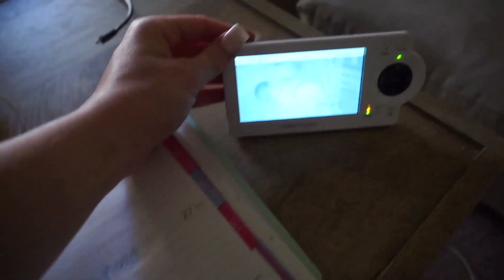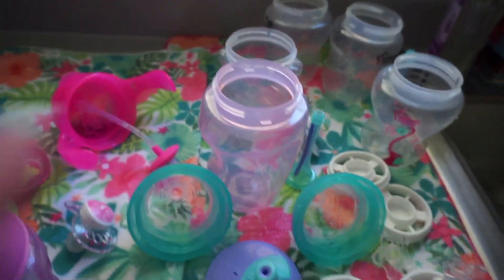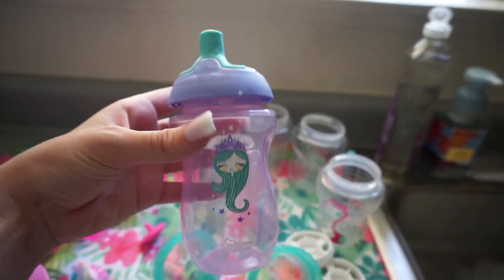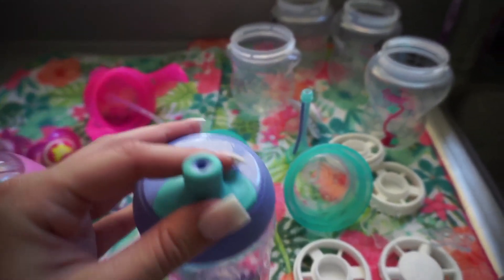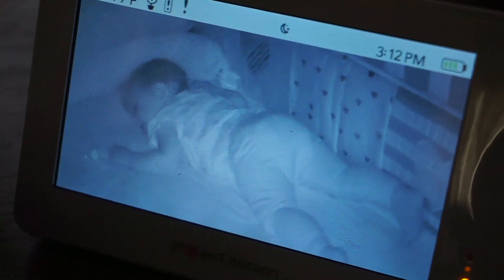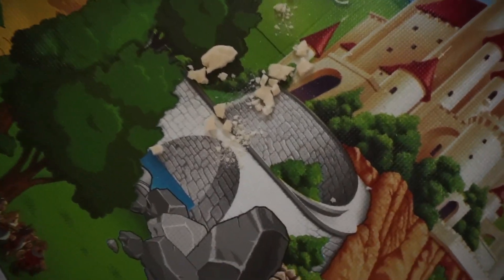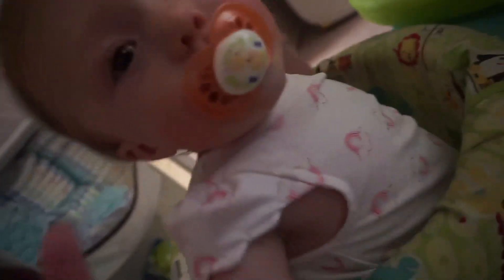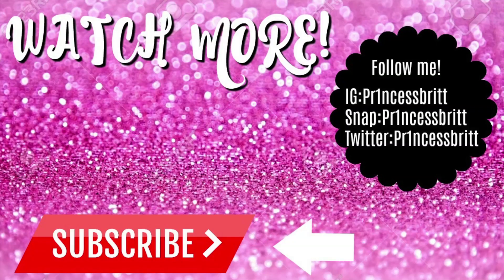One Cranky Baby! | DAY IN THE LIFE | VLOG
*POPULAR LINKS*
Bright Starts 3 in 1 Activity Set
'Baby'S First Year' Memory Book
Camilia Teething Relief
Baby Einstein Sea Dreams Soother
Fisher Price Kick & Play Piano Play Gym
cloud island Crib Mobile
Gripe Water
Gerber Soothe Probiotic Colic Drops
My Baby Sound Machine (Similar to mine)
4 moms infant tub
Bumper on crib
Binxy Baby Cart Hammock
Infant Project Nursery Baby Monitor
Munchkin Nursery Essentials Organizer
'Grass' Bottle Drying Rack
Disney Baby Minnie Mouse PeekABoo Activity Jumper

💰 EBATES How I Get Money back when I Shop Online:
All opinions are always my own and I would NEVER promote a product thats bad or that I didnt believe in! EVER EVER!! xoxo🤗💞

I talk about a mixture of lifestyle topics on my channel involving motherhood, relationships, parenting, and beauty!